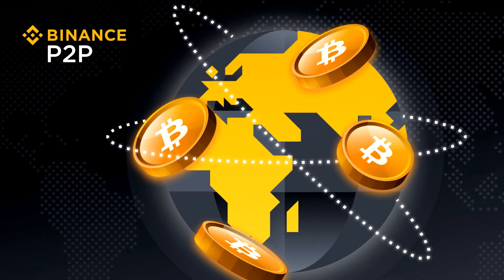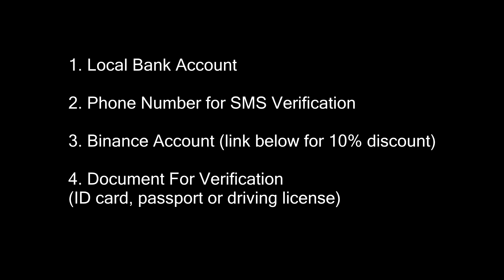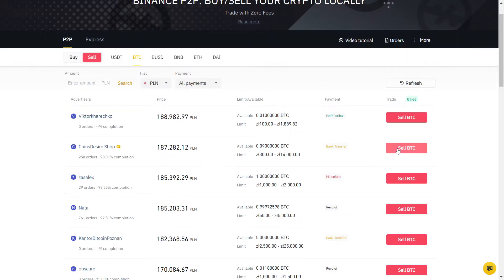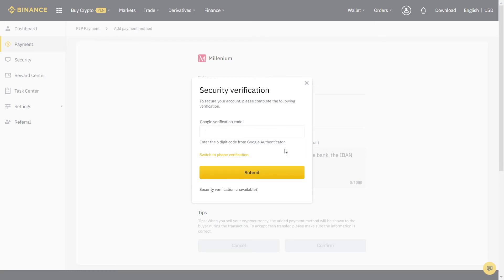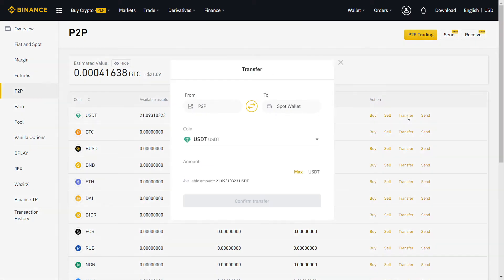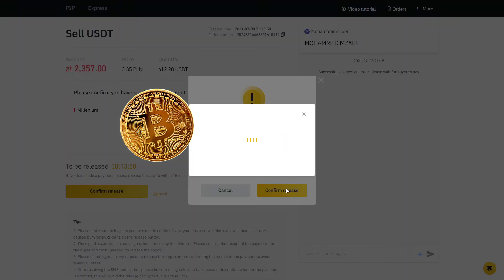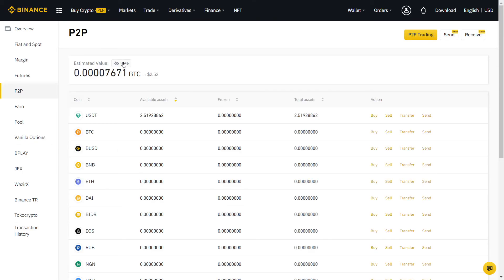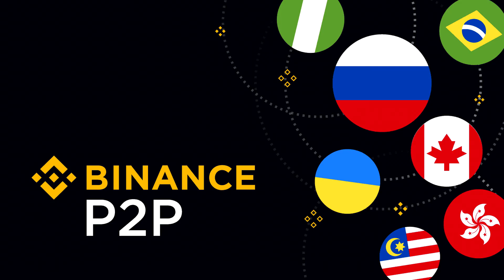How To Buy Bitcoin in Ukraine [Binance P2P] Crypto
How To Buy Bitcoin and Crypto in Ukraine Binance P2P
Lifetime 10% fee discount on Binance:

0:00 Why use Binance P2P in Ukraine?
0:53 Set up Binance P2P account
2:50 Real USDT transaction w/ P2P
4:50 Important tips!
5:59 Lifetime 10% discount link

Binance P2P trading verification process tutorial for beginners. In this video I will show exactly how to buy and sell crypto in Ukraine on Binance P2P with zero fees even after the Ukraine crypto ban! You can use bank transfer for buying and selling bitcoin and cryptocurrencies instantly with no fees locally anywhere in the world! I recommend always trading USDT on Binance P2P for the best rates, avoid using P2P Binance Express as you have no control over who you are selling to. To avoid any risk, follow the step by step guide to avoid any problems and not need to cancel any order. Ultimate tutorial on how to buy on Binance P2P and how to sell on P2P Binance app platform. You use both pc and phone. Please follow the steps to complete 2FA before you proceed. Good trading and profit with the largest exchange in the world. Buy crypto Binance P2P and sell crypto P2P Binance locally with bank transfer.

Binance P2P Ukraine: Buy & Sell Crypto [Ban] 2022